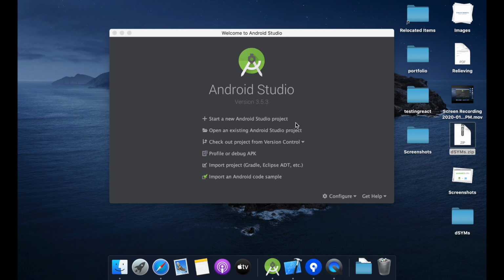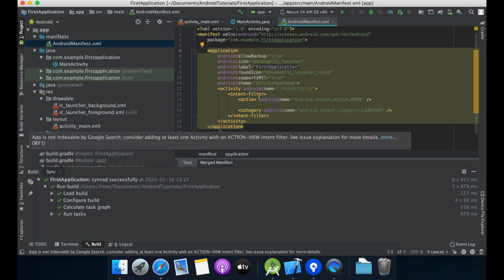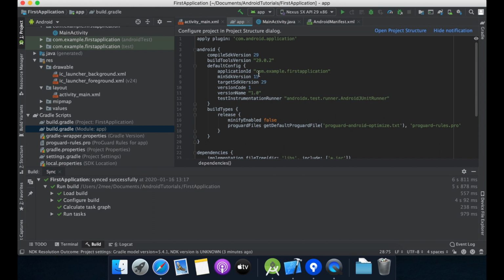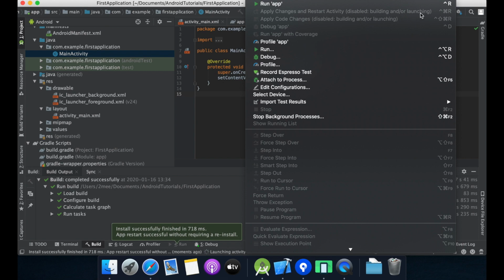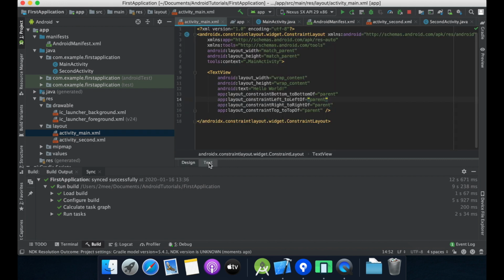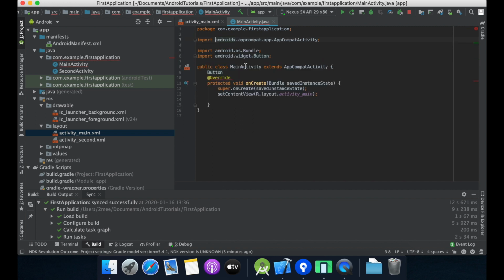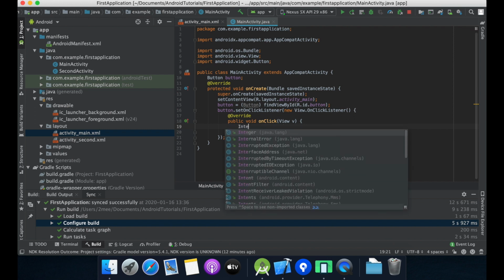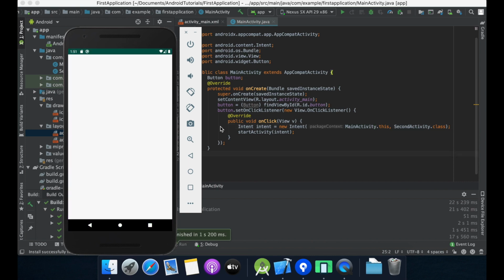Android Tutorial - How to start with Android Studio and create a simple app.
In this video we will create a new android project. We look into the what Android studio provides us in the project, where I explain you the different parts of the projects and what are they used for. We also look into creating a new Activity(Screen), add action to button and much more.